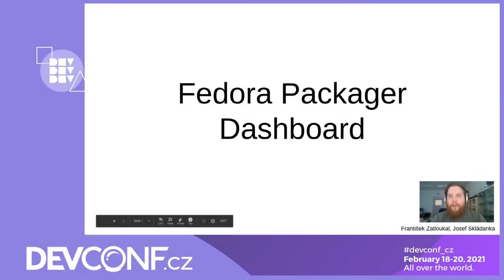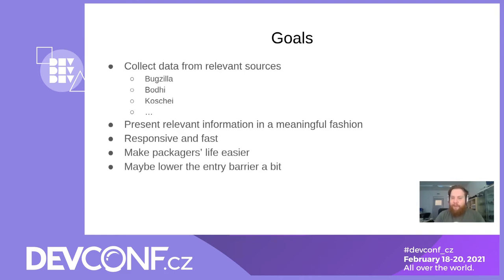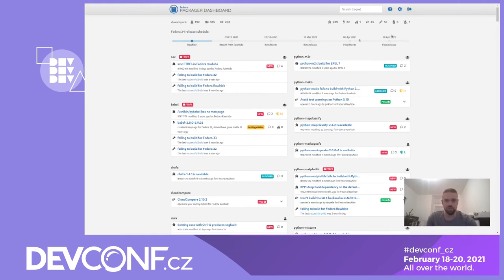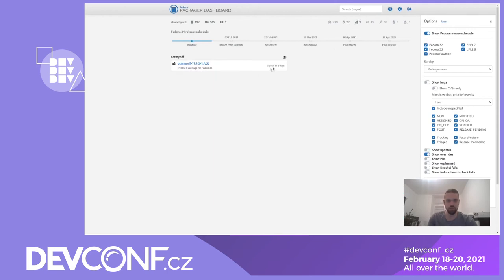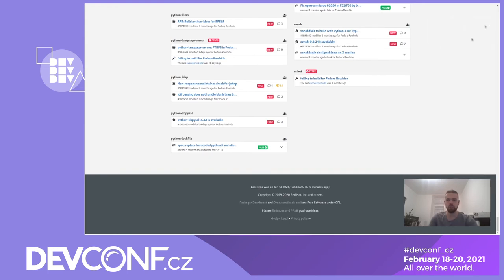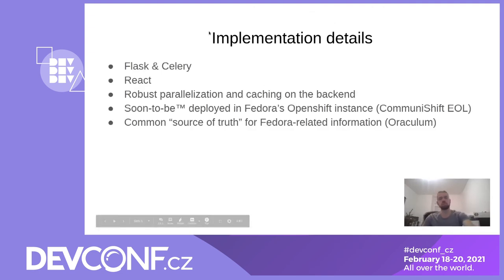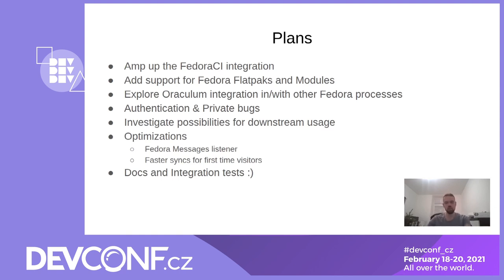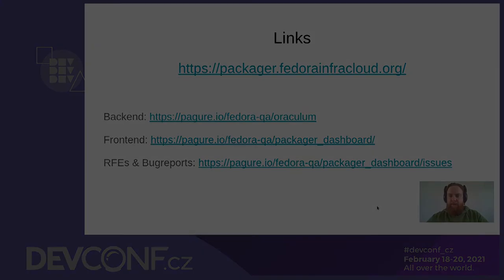Packager Dashboard - Life of packager made easy - DevConf.CZ 2021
Speakers: Josef Skládanka; František Zatloukal

Fedora Packager Dashboard is a web application aiming to make the life of Fedora packagers easier. It combines data from multiple sources (bugzilla, bodhi, koschei,...) relevant to the maintainers of Fedora packages.

Tracking all these sites can be time consuming, especially if you maintain dozens of different packages, so the Dashboard provides everything you need (or at least what we've thought of) - condensed, cached, searchable and filterable on one page.

How did the idea evolve into a complete solution saving time of Red Hatters and community packagers? What issues we had to overcome? What are the future plans?